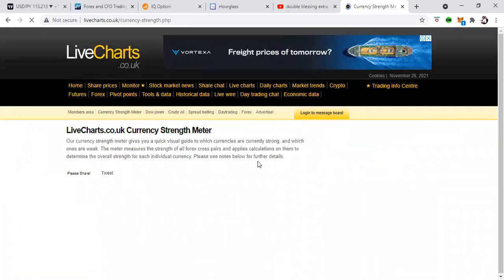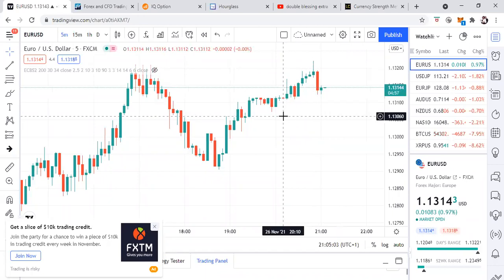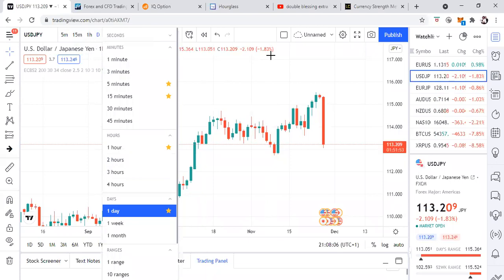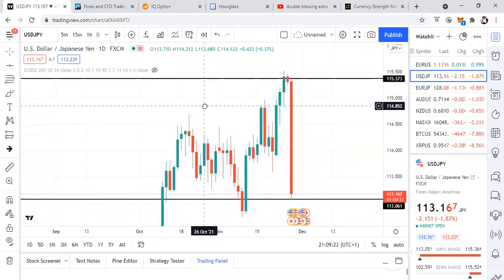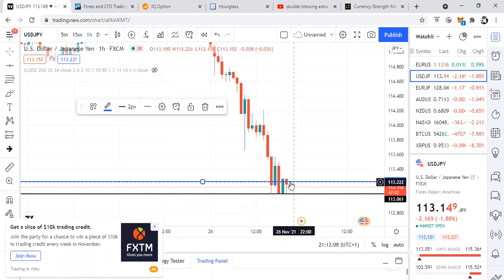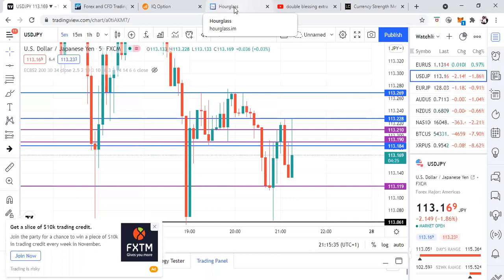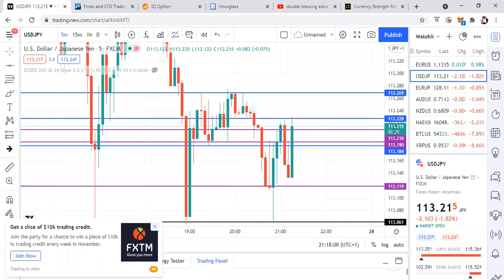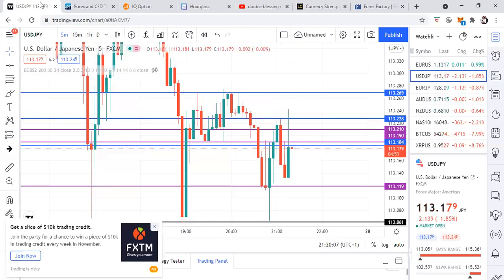GETTING PERFECT ENTRY POINTS WITH DOUBLE BLESSING STRATEGY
Simple Step by Step Process of Getting Precise Entry Price with the Double Blessing Strategy